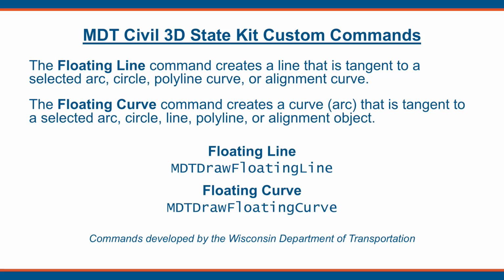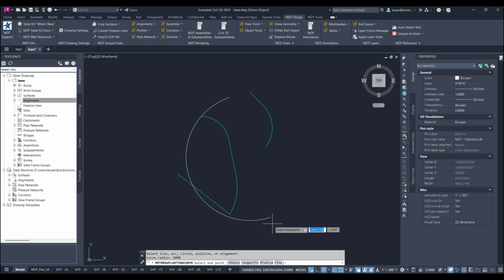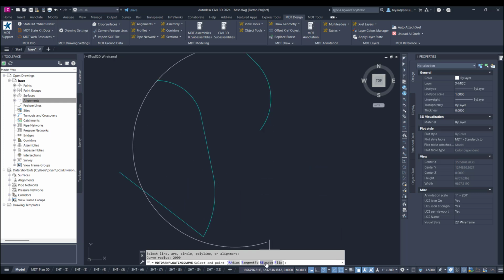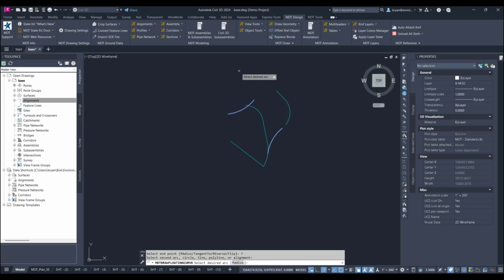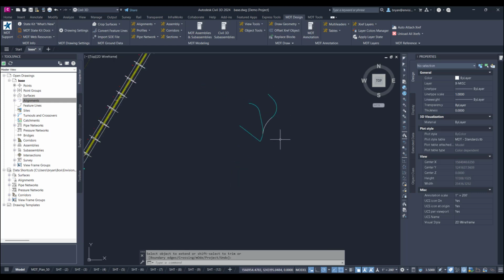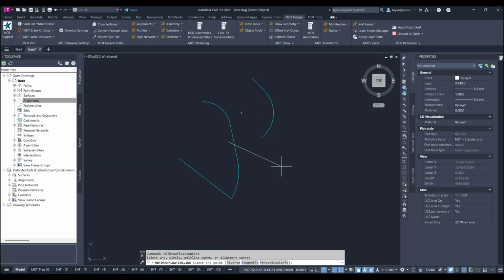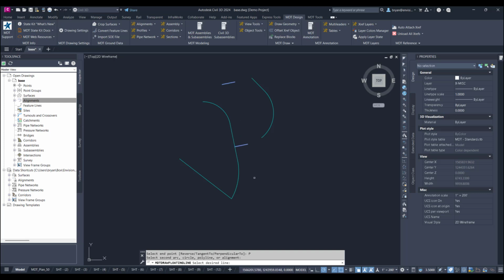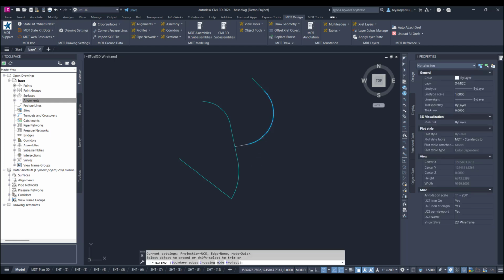C3D - Floating Line Curve